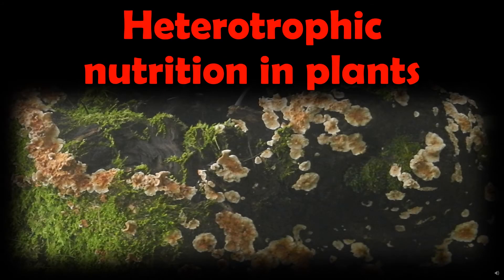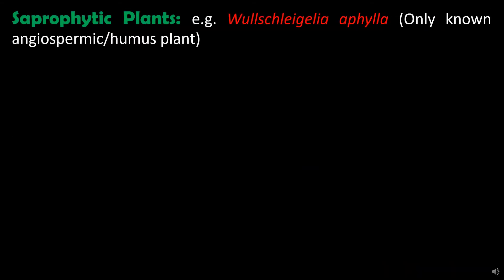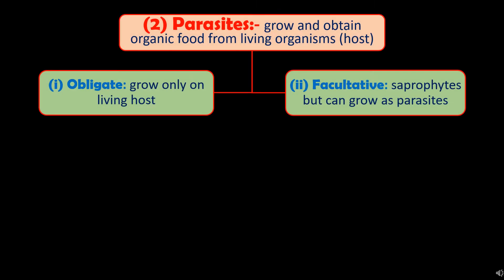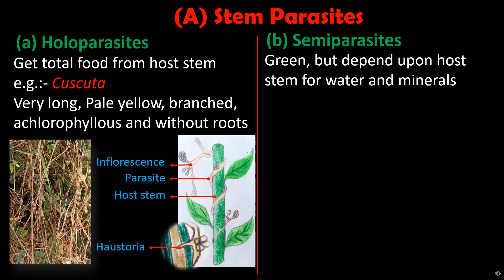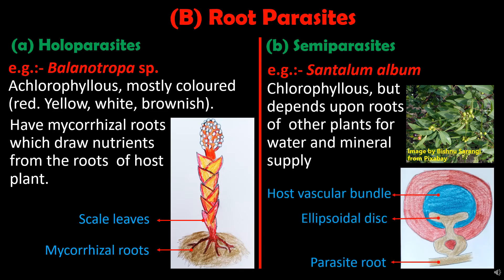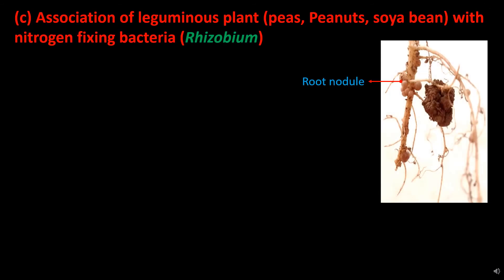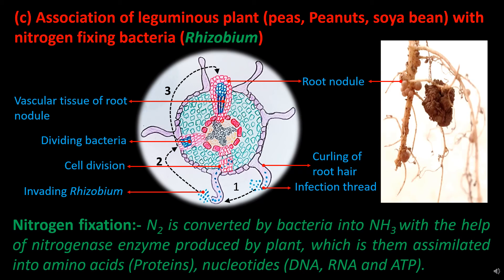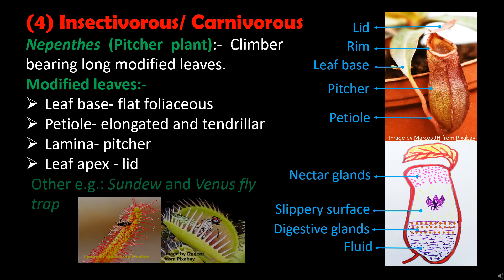Heterotrophic Nutrition In Plants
Gettingtoknowthelifescience Special nutrition in plants